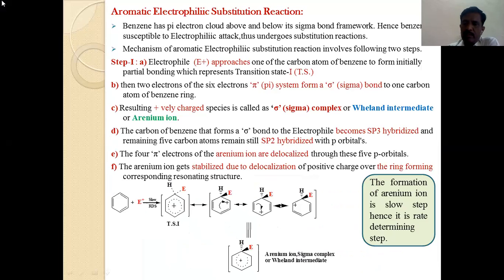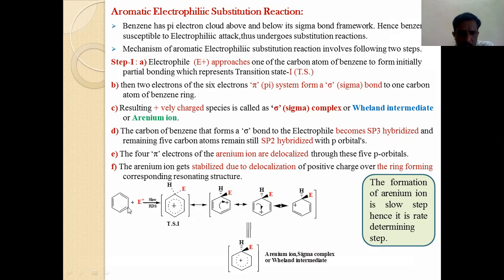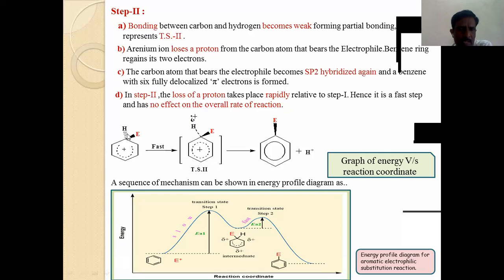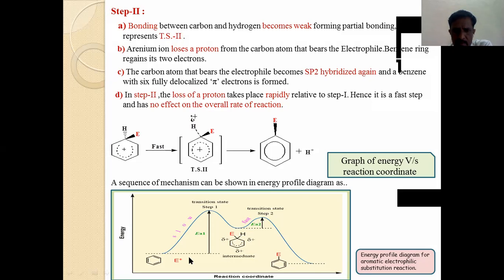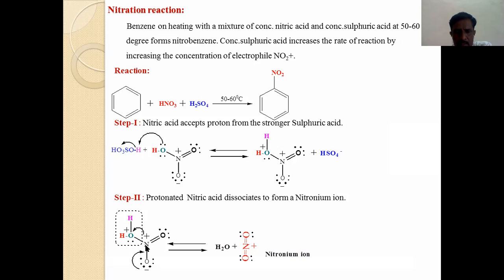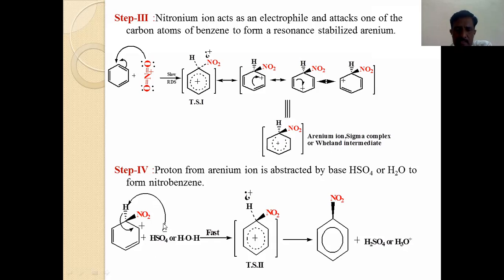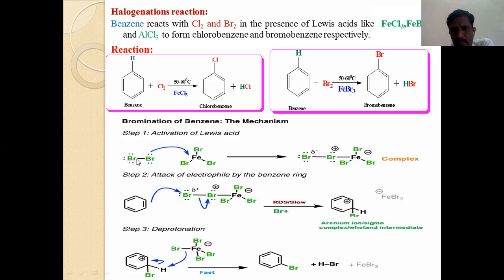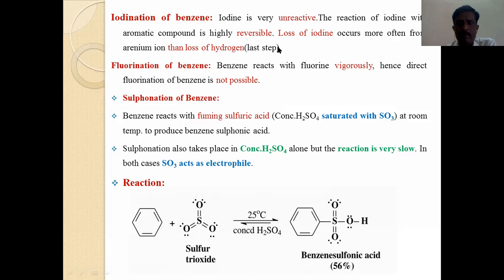Video Lecture on Topic-Arenes and aromaticity-Part-II